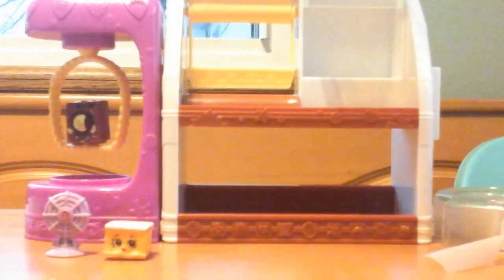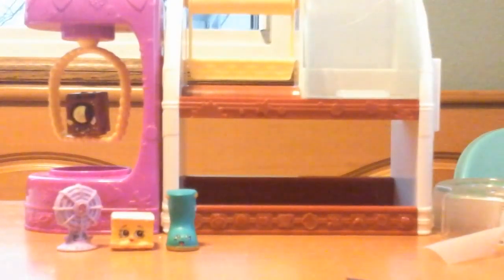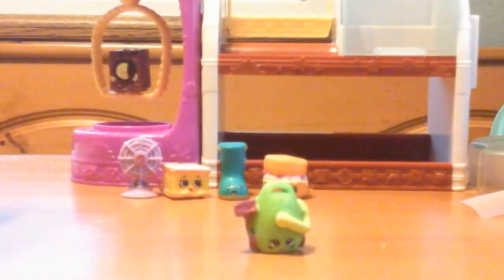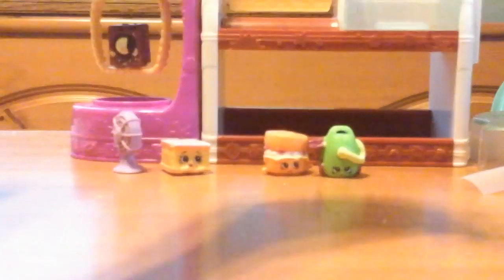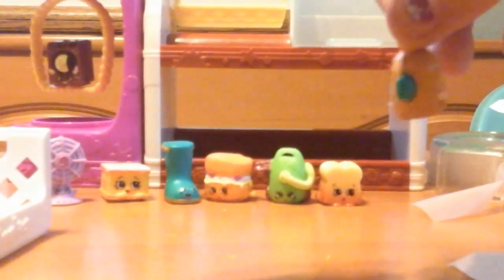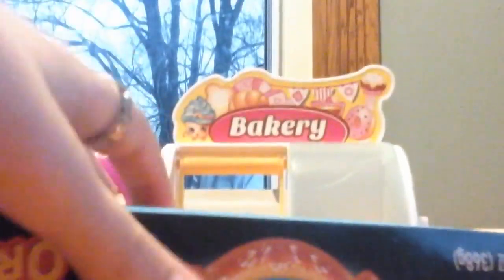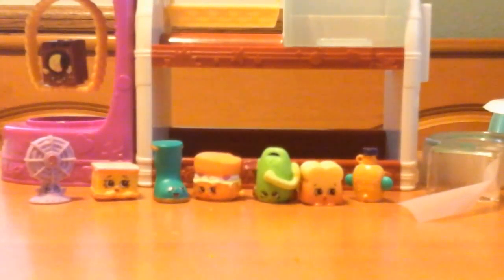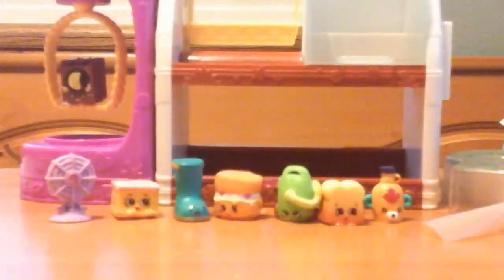2 season 3&4 blind boxes